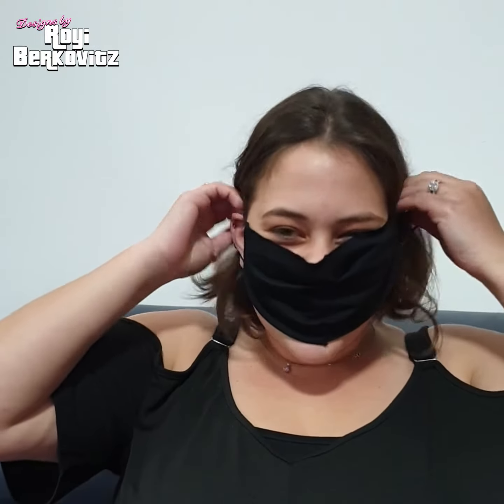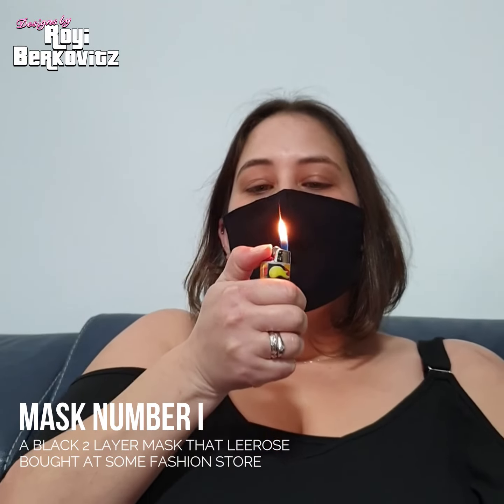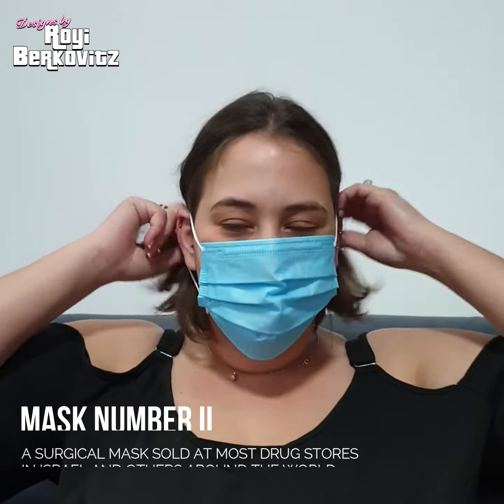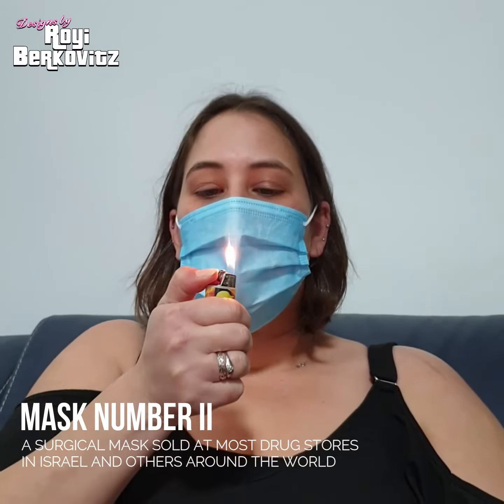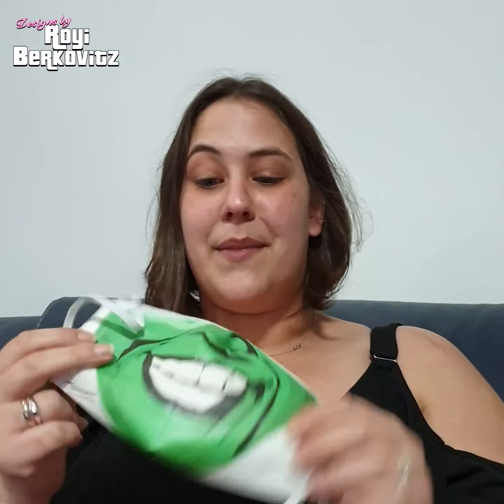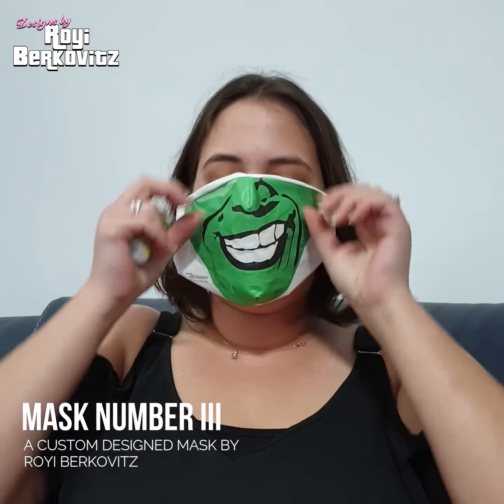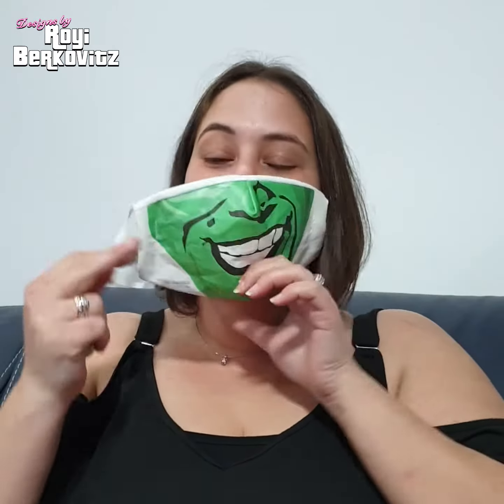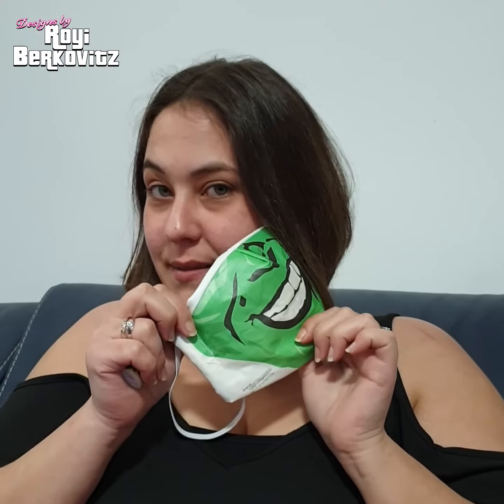The 🔥 Fire 🔥 Test - Which Face Mask Works Better?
Following many questions about the effectiveness of my 😷 CUSTOM DESIGNED MASKS 😷, I've decided to let Leerose try the fire test, to test which masks work best.

Right NOW there's a Buy 4 - Get 1 FREE (!) promotion on my site, plus FREE worldwide shipping on EVERYTHING!

SHARE this with friends, it can save lives and make them look extra cool in the process. 😎

Check out ⭐ RoyiB.com ⭐ for new designs!